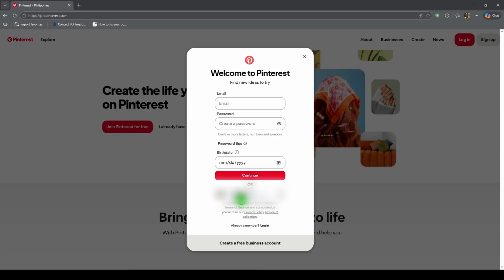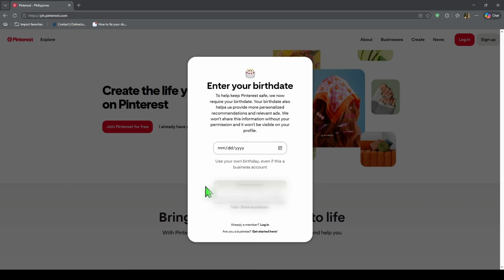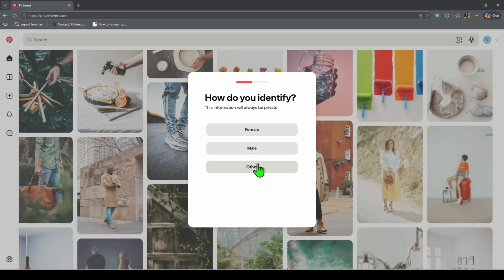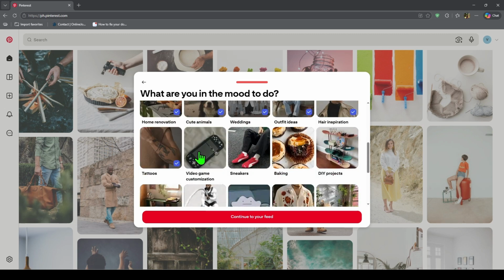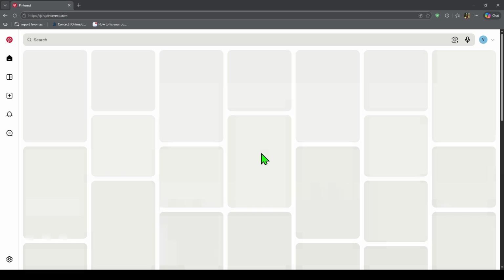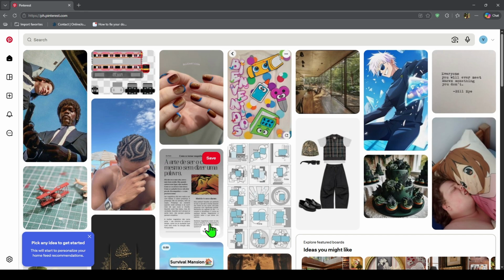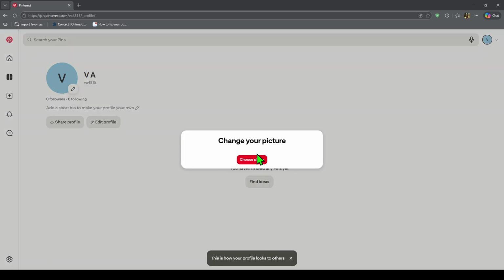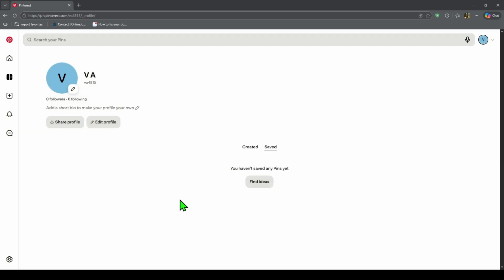Como criar uma conta no Pinterest [Guia completo de 2026]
Neste vídeo, mostrarei como criar uma conta do Pinterest do zero em seu dispositivo móvel. Você aprenderá como navegar pelo processo de inscrição, personalizar seu feed com seus interesses favoritos e configurar seu perfil para começar a salvar e organizar inspirações.

Este tutorial de criação de conta do Pinterest abordará:
✅ Instalar o aplicativo do Pinterest no iPhone ou Android
✅ Inscrever-se usando um endereço de e-mail, ID do Google, Facebook ou Apple
✅ Inserir informações básicas do perfil, como idade e gênero, para a configuração da conta
✅ Selecionar categorias de interesse para personalizar seu feed inicial
✅ Navegar pelo feed inicial e encontrar Pins com base em seus hobbies
✅ Personalizar seu perfil com uma foto, nome de exibição e biografia
✅ Entender a opção de mudar para uma conta comercial para marcas ou blogs

Ao final deste vídeo, você saberá como configurar uma nova conta do Pinterest de forma eficaz e começar a organizar suas ideias em pastas.

Se você está procurando como criar uma conta no Pinterest, um tutorial de cadastro, dicas de como usar o Pinterest para iniciantes ou como configurar um perfil no celular, este vídeo é para você.

💡 Dica: Ao selecionar seus interesses iniciais, escolha pelo menos cinco tópicos diferentes; isso ajuda o algoritmo do Pinterest a entender seu estilo mais rapidamente e a fornecer melhores recomendações no seu feed.

Se tiver alguma dúvida depois de assistir, fique à vontade para perguntar nos comentários e eu te ajudarei!